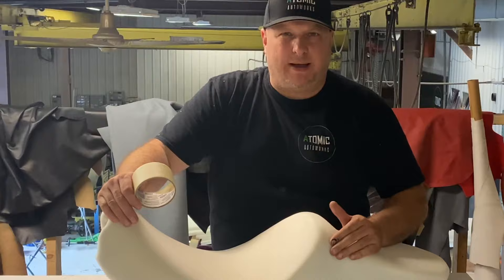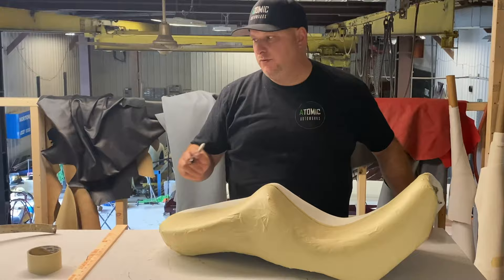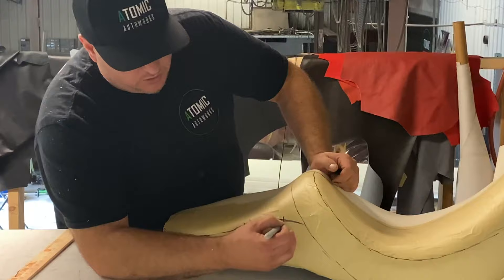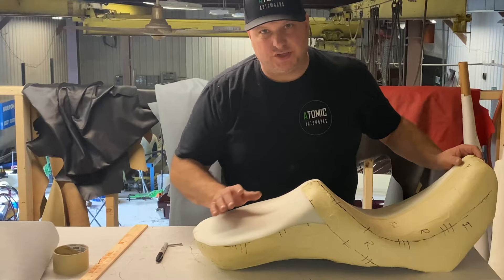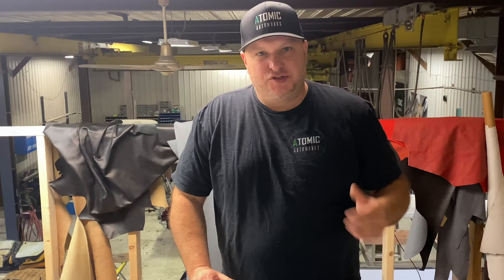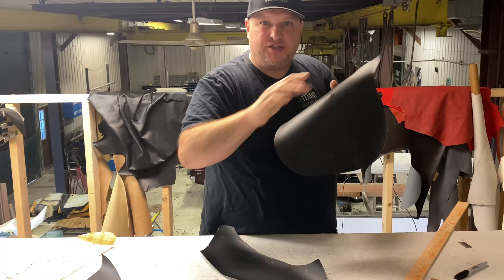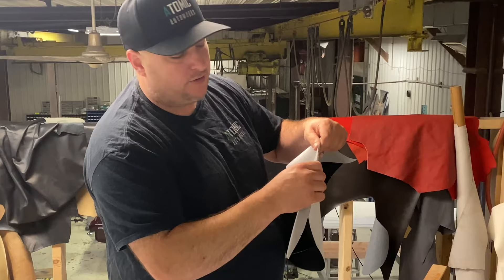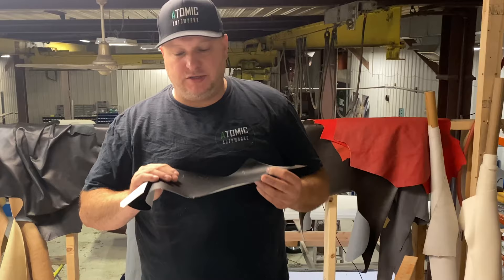Learn How To Pattern A Motorcycle Seat Cover From Scratch!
Have you ever wondered how a seat cover is made? Well, the first step is making a pattern for the upholstery. In this video Eddie Barrett shows you a basic how to make a pattern. Once the pattern is made it can be transferred to vinyl, fabric, cloth or leather to create a seat cover. Learn and have fun.